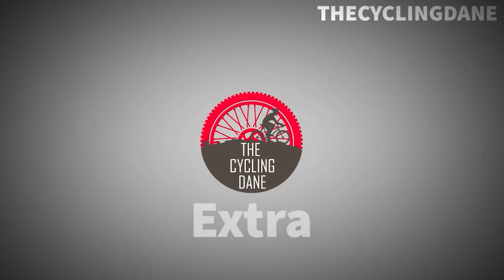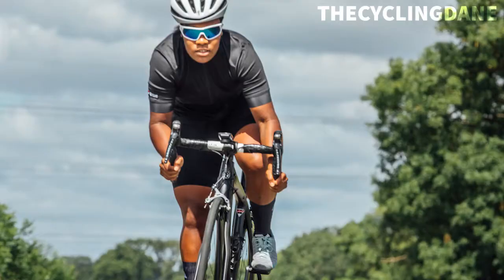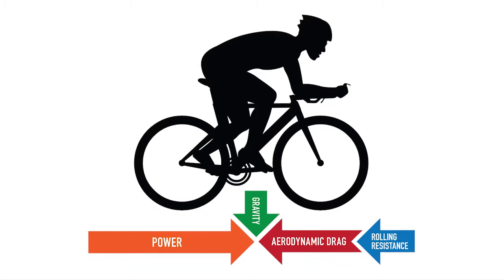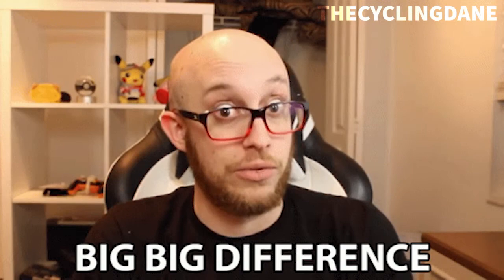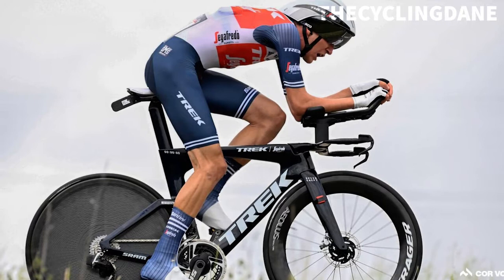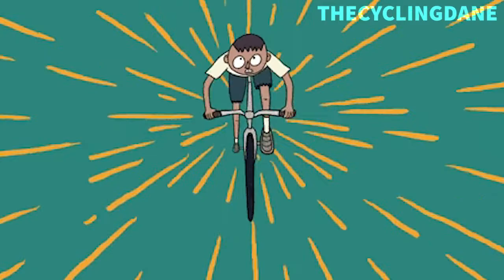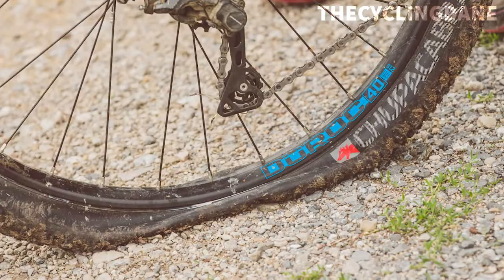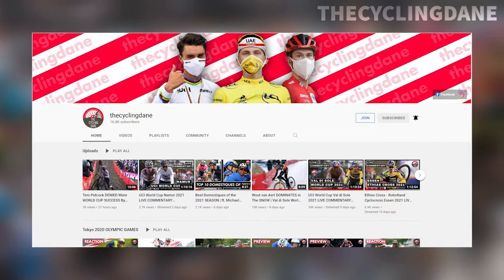What is Rolling Resistance? And How to Improve It to Go FASTER! Tech Tuesdays #5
Rolling resistance is one of the components that impacts riders to achieve their highest speeds and can be an easy way to save watts without not much  money spent.

How to Go Faster on Your Bike